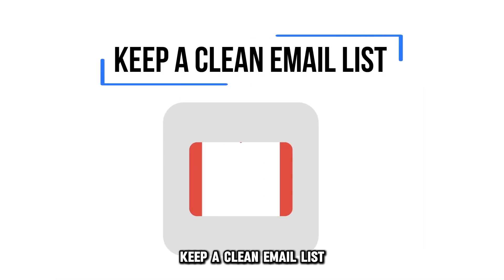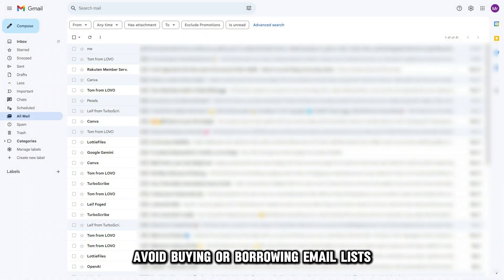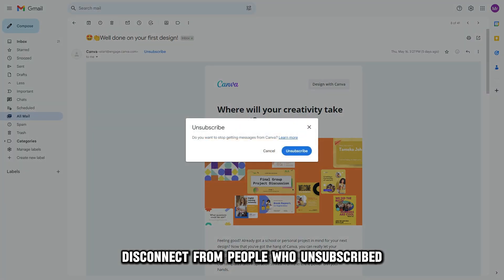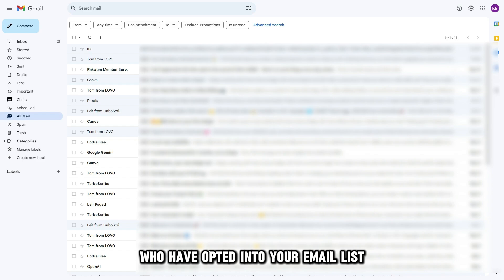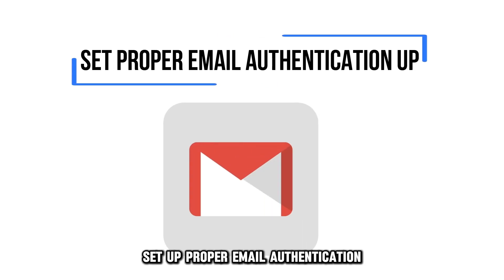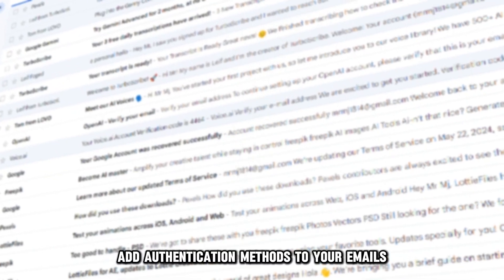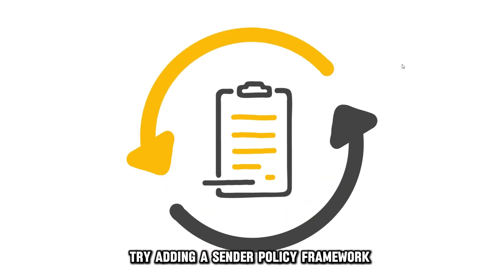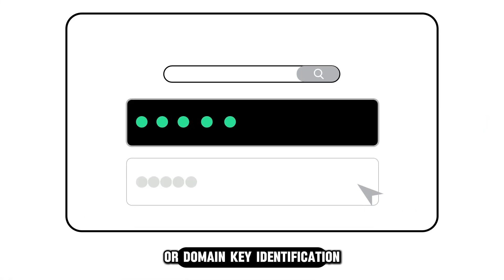How To Fix Business Email Going To Spam (How To Prevent Business Email From Going To Spam)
If the emails sent to you end up in the spam section, this could be because you do not keep a clean email list, you have a bad reputation or you have poor authentication. Please follow these steps to learn how to fix this problem.

1 Keep a clean email list
• Avoid buying or borrowing email lists.
• Disconnect from people who unsubscribed from your emails.

2 Set up proper email authentication
• Add authentication methods to your emails to make them appear more trustworthy.
• Try adding a sender policy framework or domain key identification.

3 Fix your bad reputation
• Avoid sending email campaigns.
• Create more engagements on your domain by sending more emails more often.
• Request recipients to add you to their contact list.